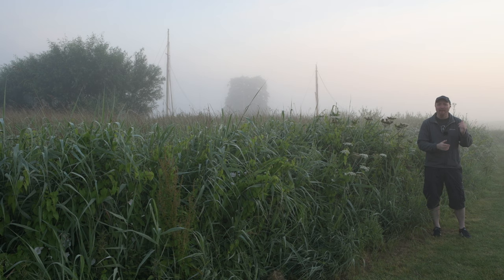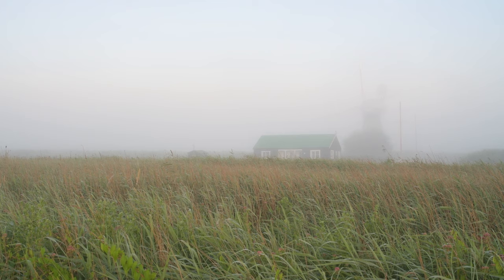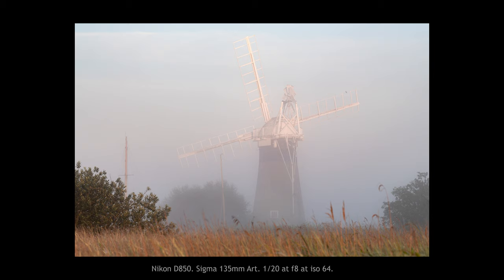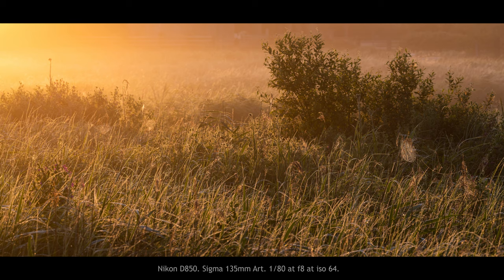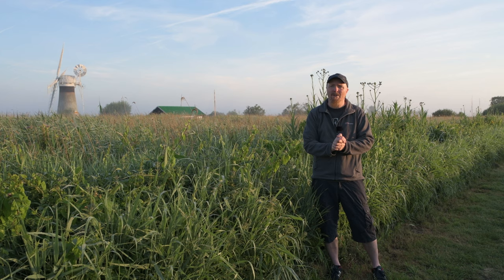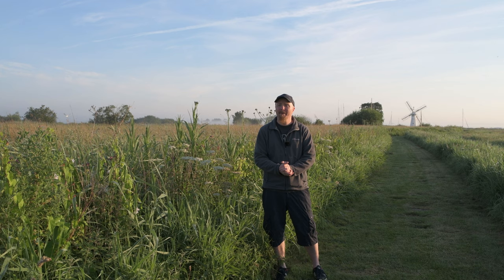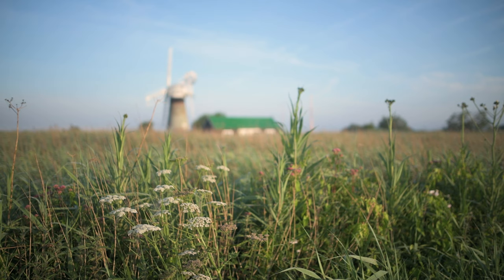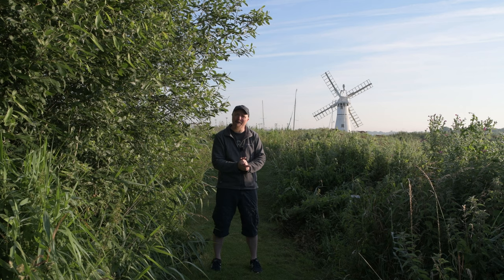Broadland Misty Morning - LANDSCAPE PHOTOGRAPHY in the Norfolk Broads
Hello
 I hope you're keeping well.
Welcome to my latest landscape photography vlog, this time it is from the lovely Norfolk Broads, which in my opinion, always look gorgeous in a bit of mist.

Unfortunately the mist didn't last too long but I think I got to make the most of it and managed to get a couple of nice shots before it was time to head home for some much needed breakfast. I hope I don't come across too groggy in the vid, I was probably a bit tired, I'm not great at summer early mornings nowadays!!

 At this time of year there will be lots of Broads Cruisers on the waterways and they are less than photogenic which means at times some locations can be difficult to shoot but there's usually somewhere at every location where you can escape the visitors and get some peace and practice your photography.

Thanks ever so much if you watch this entry, your support, likes and comments are much appreciated and please please please do comment if you can.

take care

J

Workshops.

Tech info:
All clips and stills were shot on a Nikon d850 with Nikon and Sigma lenses.
Vlog put together in Adobe premiere Pro.